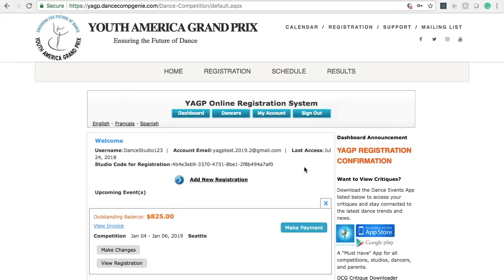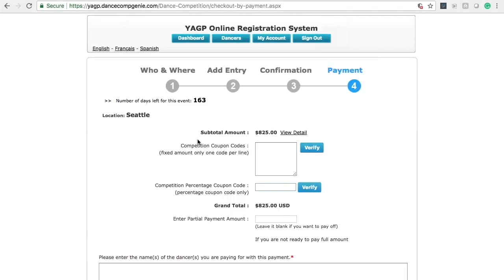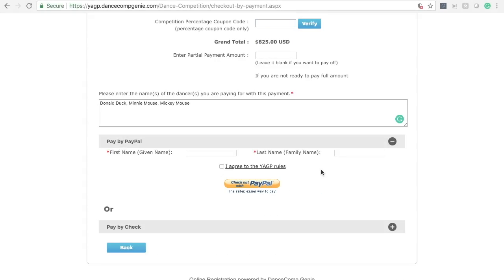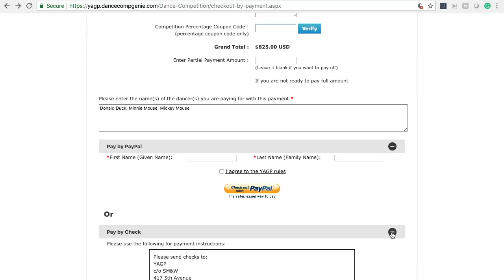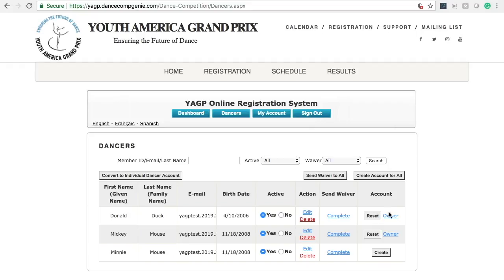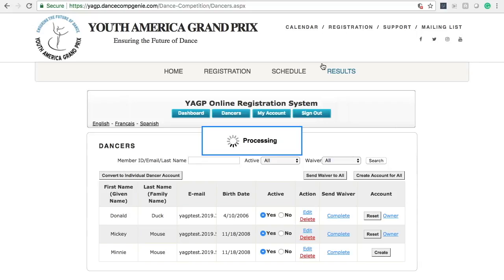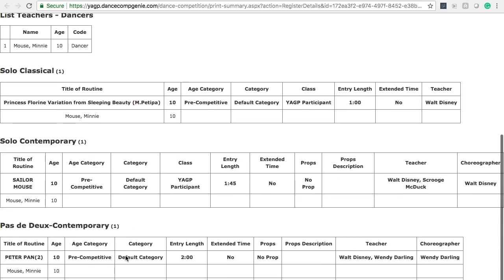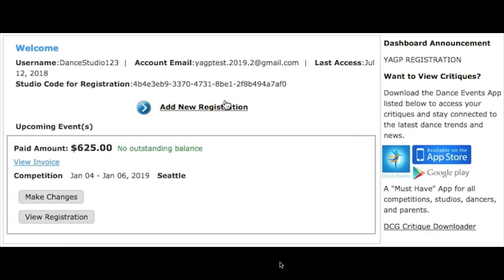Studio Payment Tutorial - YAGP 2019 Season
Youth America Grand Prix (YAGP) is the world's largest student ballet scholarship competition for dance students age 9-19 from all backgrounds, that facilitates over $3M in scholarships to leading dance schools worldwide. The competition is held in many international and US locations around the world, with the Finals held annually in New York City.

The 2019 Season registration has opened on July 1, 2018! Review guidelines for individual student registration, and let us know if you have any questions.